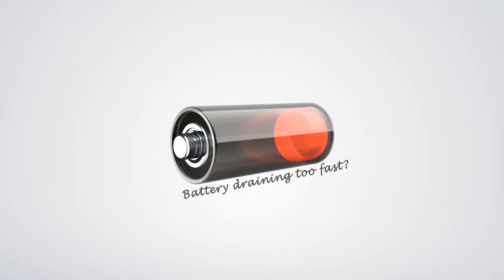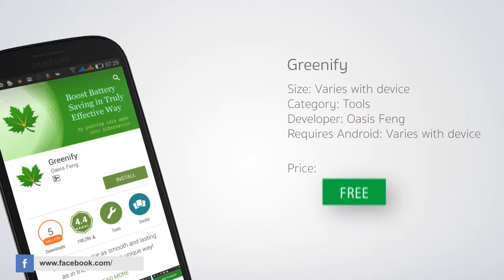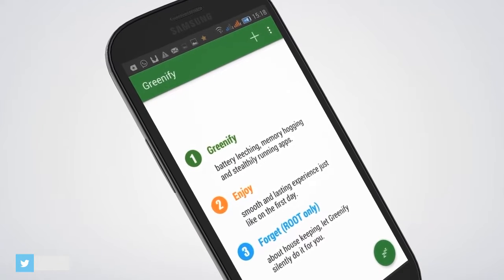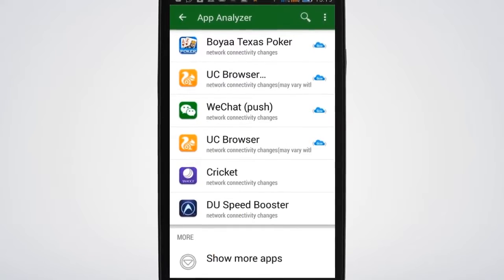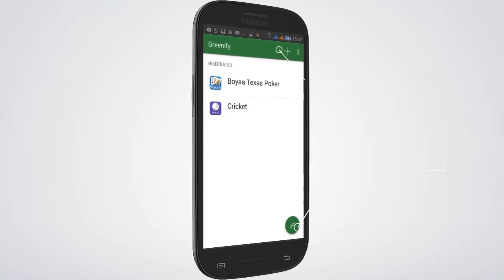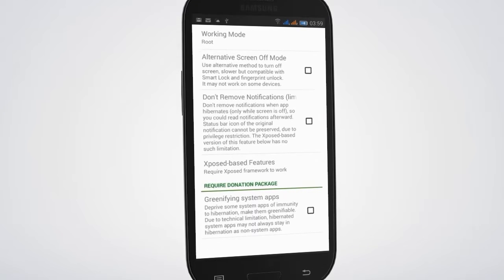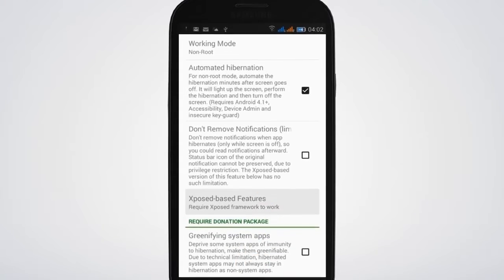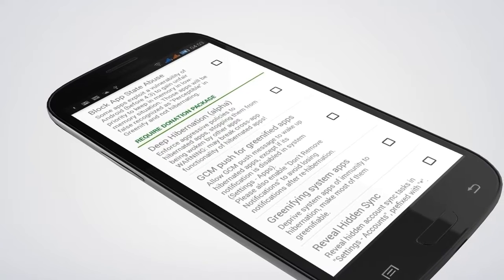How To Increase Battery Life On Android 2019|Best Battery Life